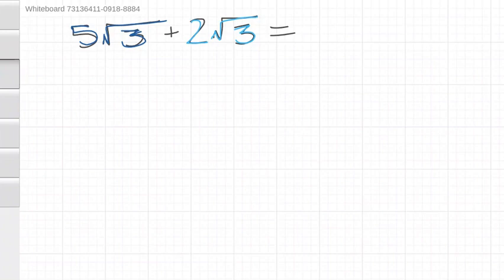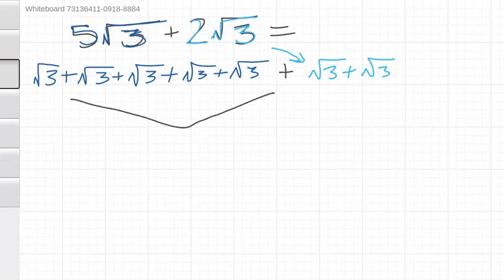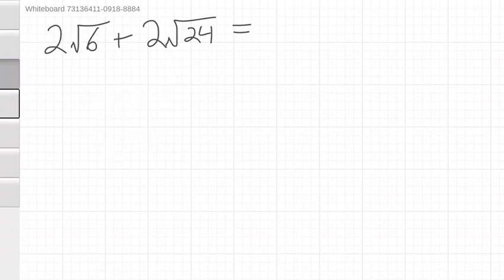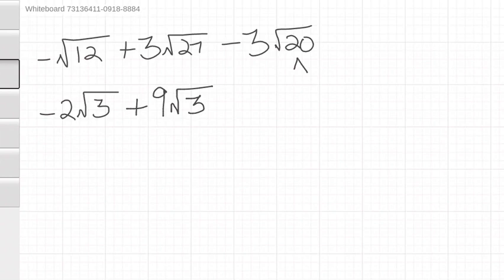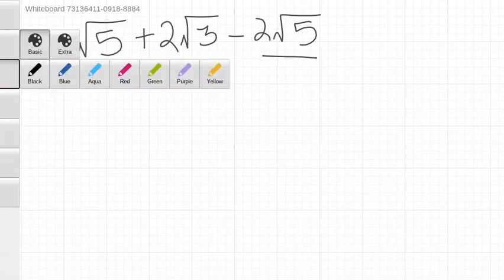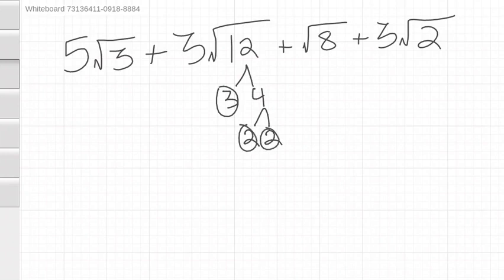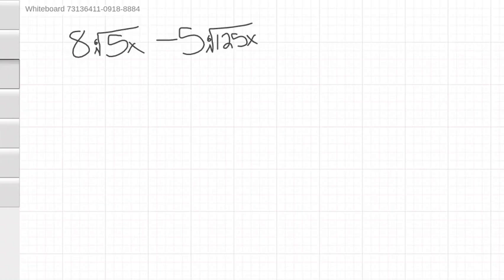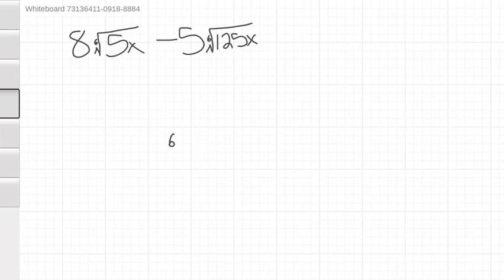Simplifying Radicals with addition & subtraction